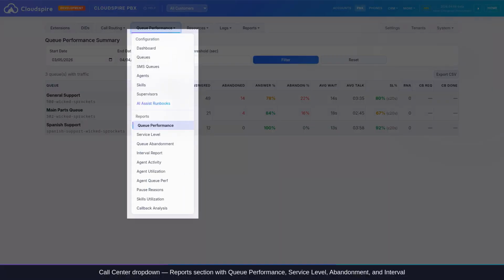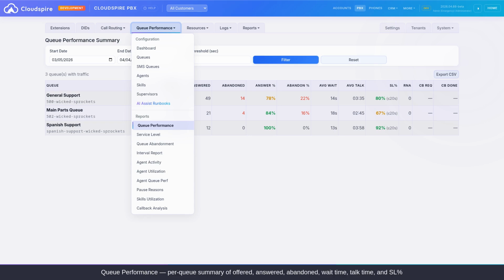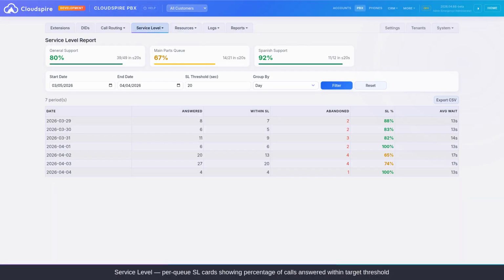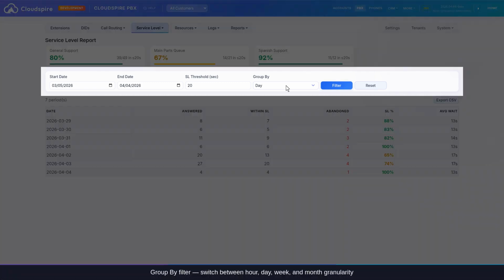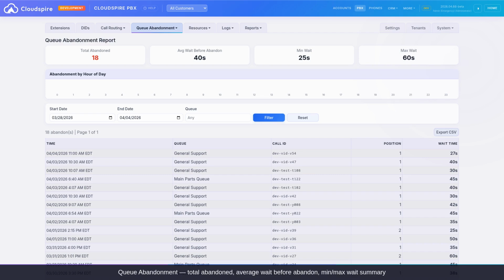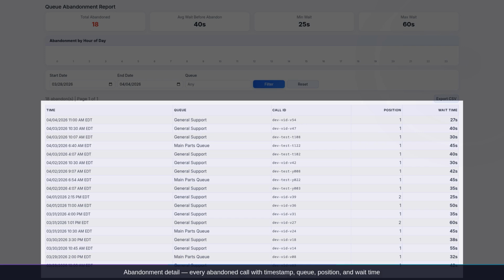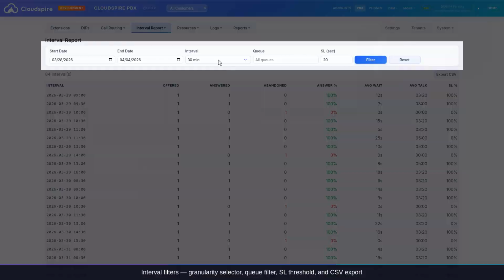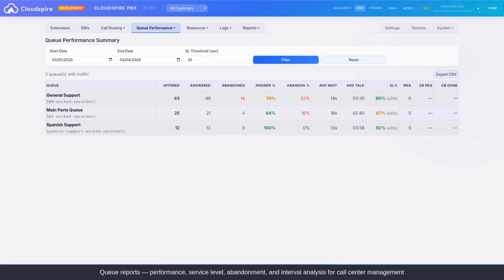Queue Reports — Cloudspire Voice Administration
A complete walkthrough of the four queue reports in the Cloudspire Voice admin console — Queue Performance, Service Level, Queue Abandonment, and Interval Report. Learn how to analyze queue health, track SLA compliance, investigate abandoned calls, and plan staffing with interval data.

In this video:
- Queue Performance summary — per-queue metrics for calls offered, answered, abandoned, wait/talk time, and SL%
- Service Level report — SLA compliance tracking with per-queue summary cards and flexible time grouping
- Queue Abandonment — abandoned call analysis with hourly heatmap and per-call detail table
- Interval Report — 15/30/60-minute breakdowns for workforce management and shift planning
- Date range filters, SL threshold adjustment, and CSV export across all reports
- Practical guidance on using each report for call center management decisions